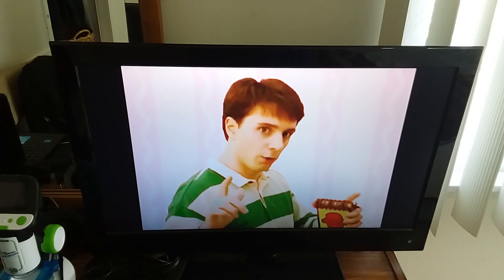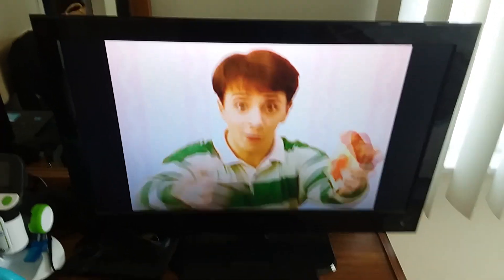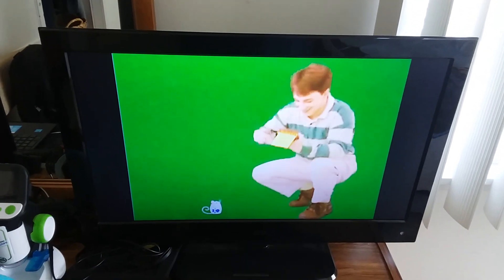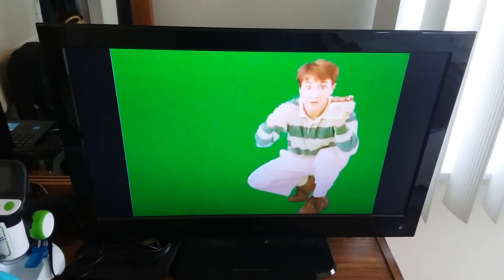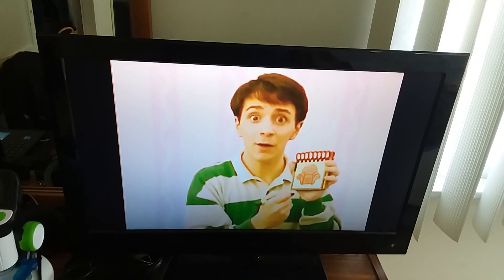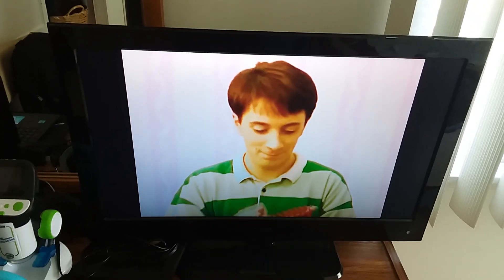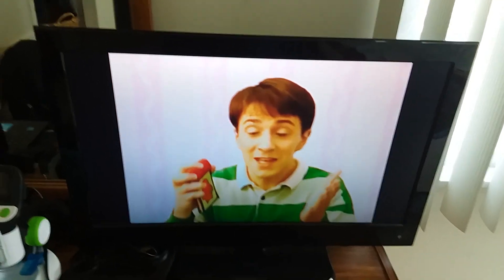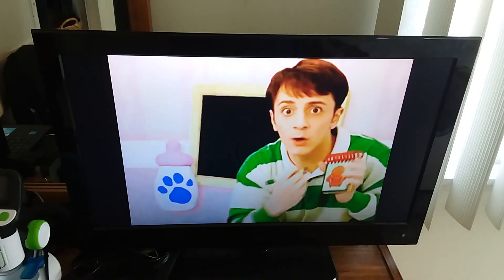BC - We're Ready for our Thinking Chair Compliation (Season 1 Montage)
Originally Recorded on April 28, 2023